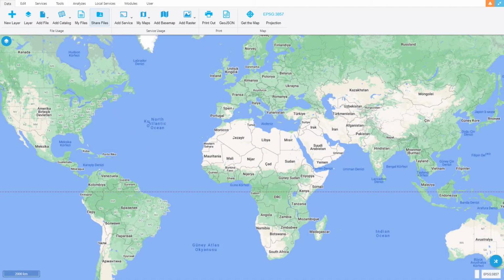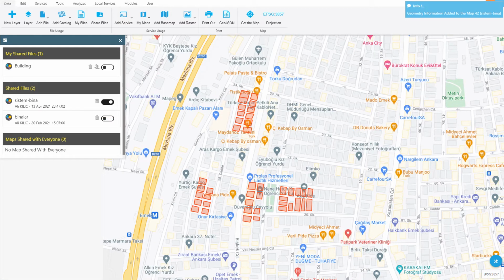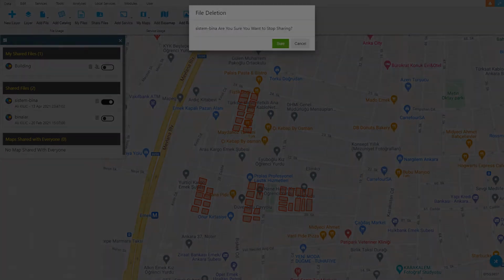Adding the Shared File to the Map and Stop Sharing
1. In this tutorial video you will learn how to add the file shared with you to the map and stop sharing.
2. Shared files are listed in the panel that appears when the sharing files option in the data menu is clicked.
3. When the button on the right of the shared files is activated, the file is added to the map.
4. When the Stop button is clicked, file sharing can be stopped after I am sure option is selected in the incoming notification panel.